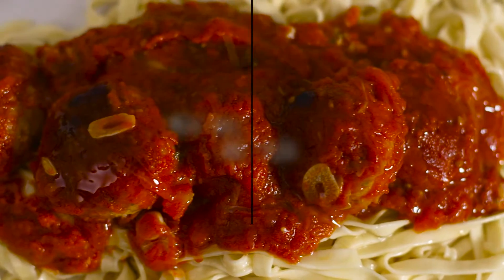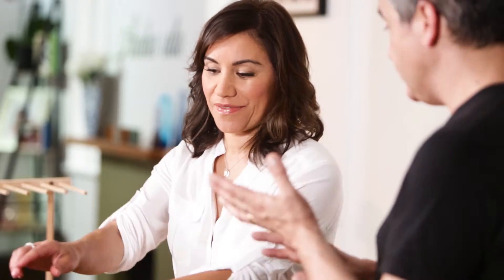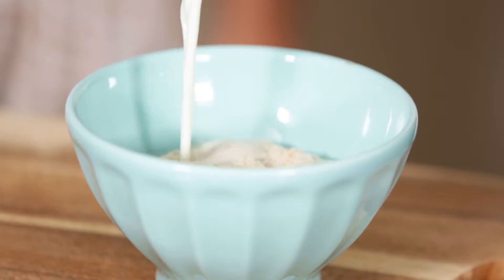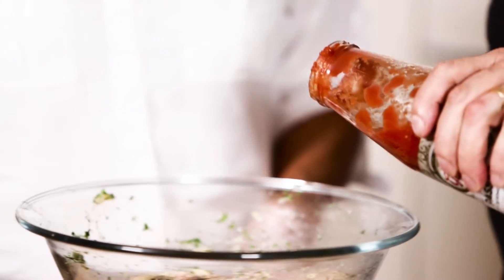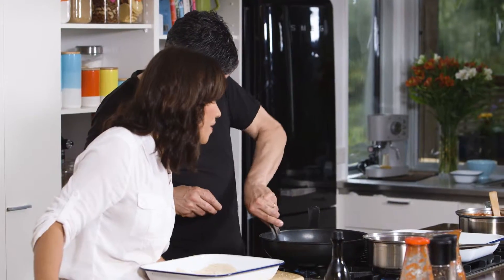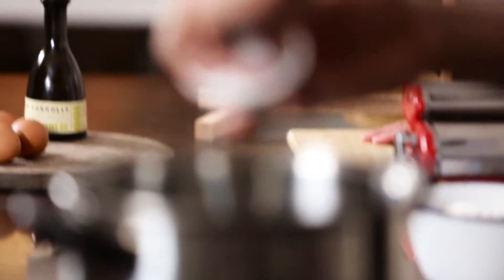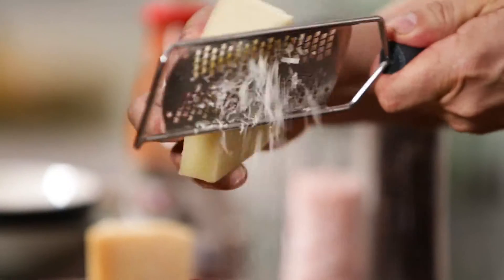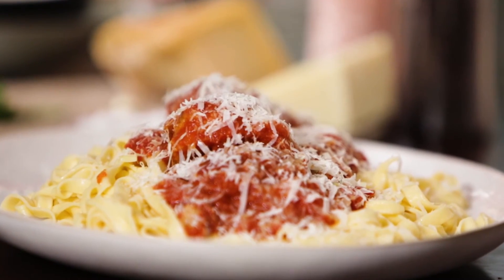Homemade Meatballs, Napoli Sauce and Fresh Pasta by Sean Connolly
Award winning celebrity chef Sean Connolly shares one of his favourite family dishes and shows Stacey some tasty tips to making Homemade Meatballs, Napoli Sauce and Fresh Pasta on Whānau Living